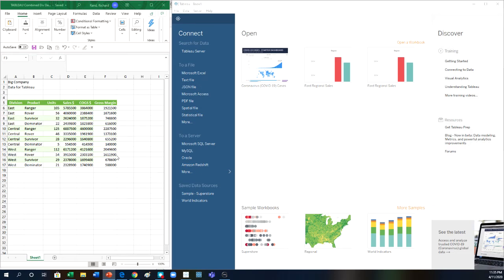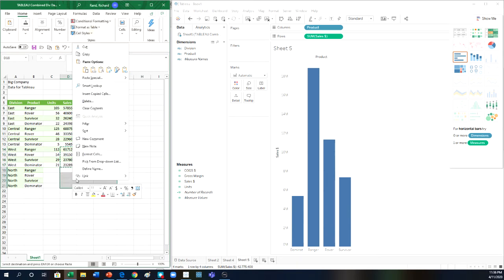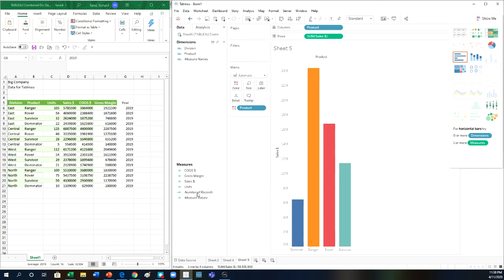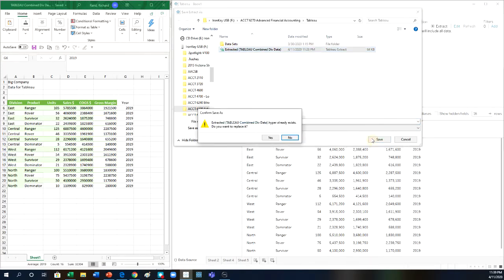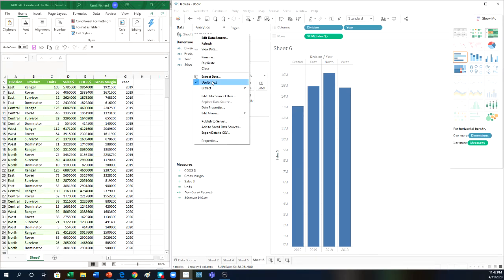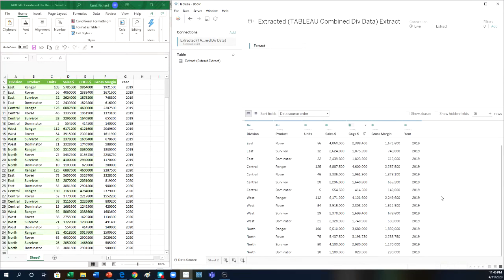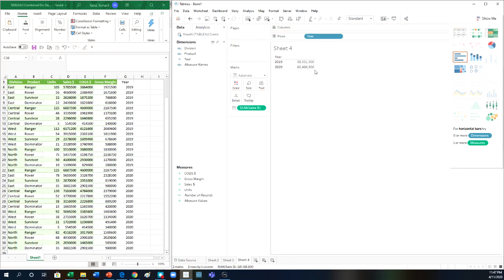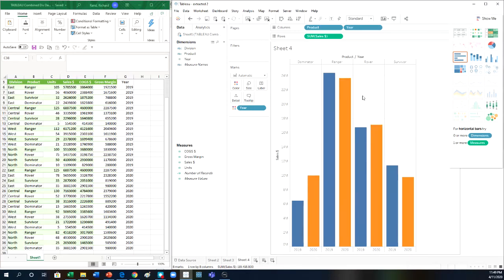Tableau Dashboards, Part 2 - Using Live Data